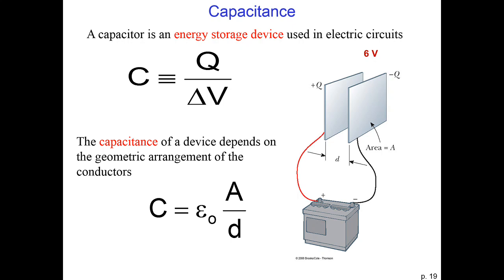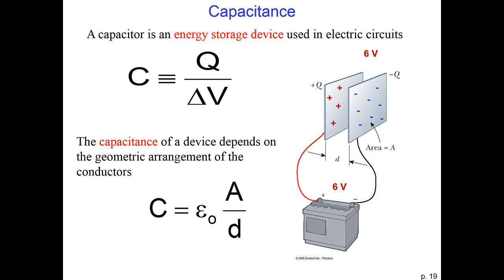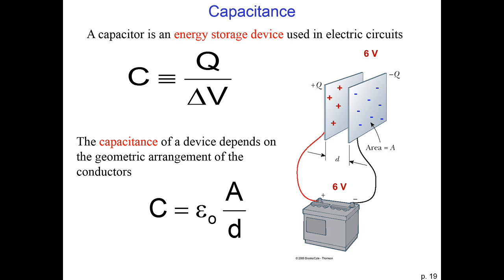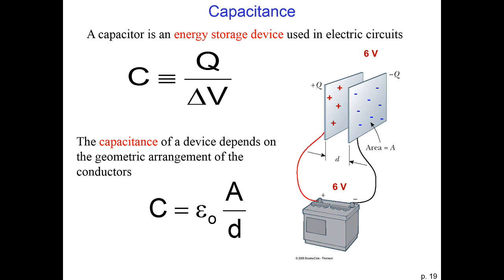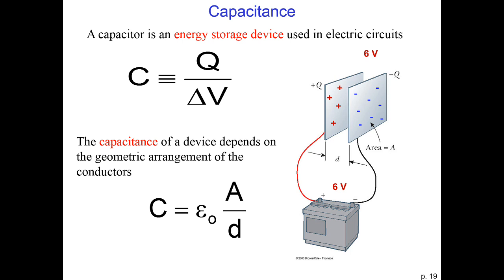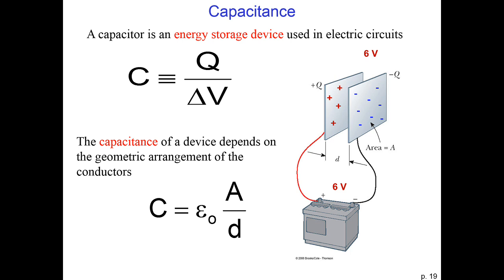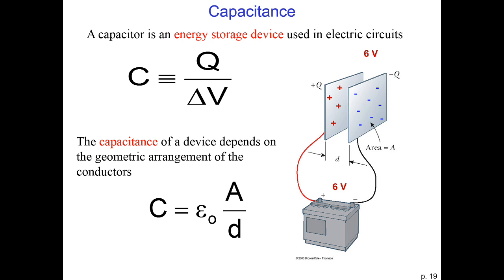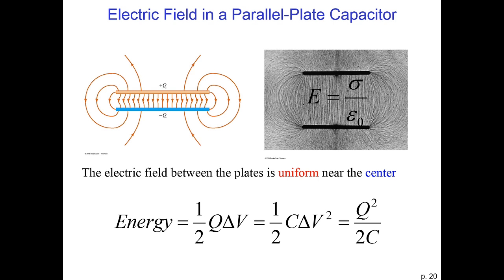Physics 202: Capacitors Introduction